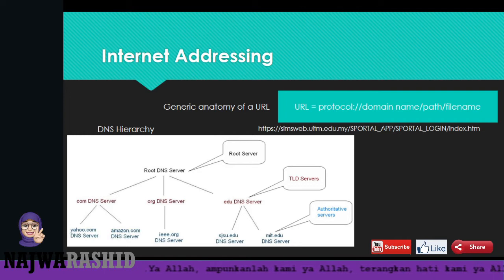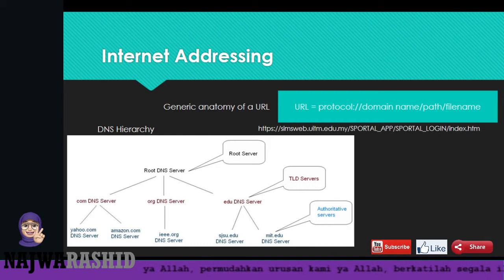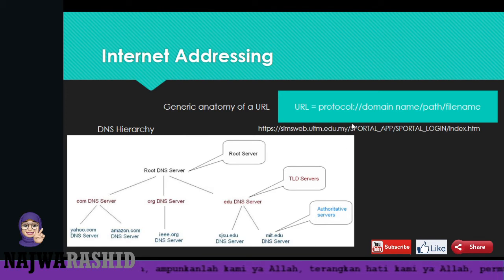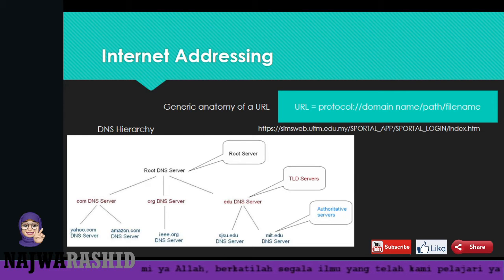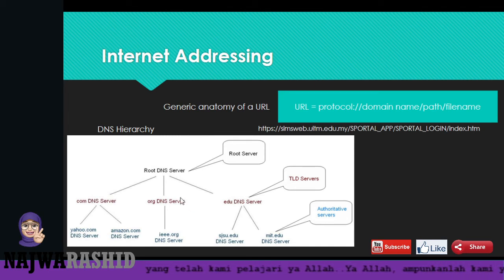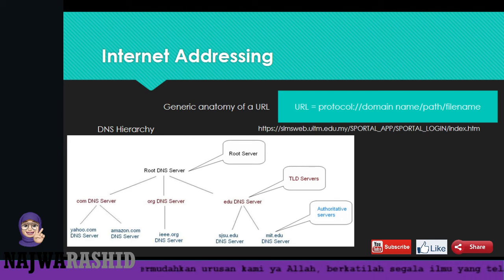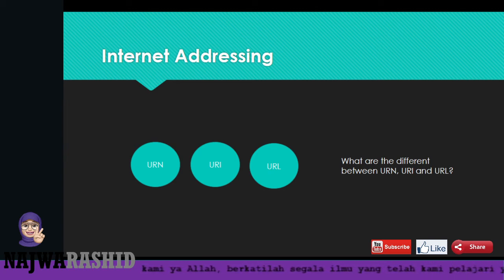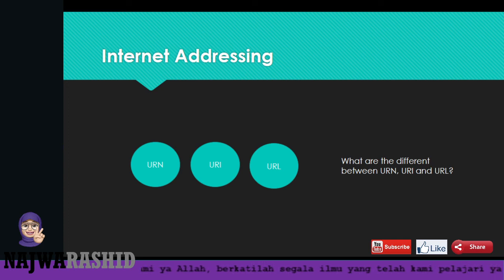DNS, URL,URN & URI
How DNS work?
What are the different between URL, URI and URN?